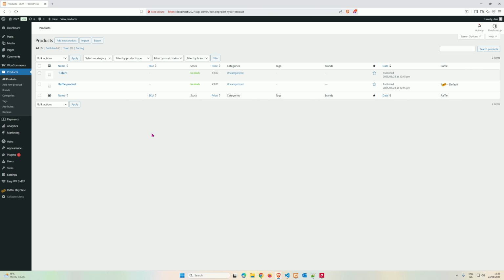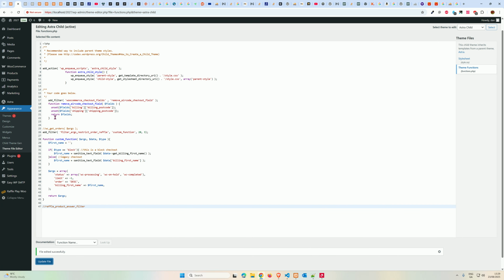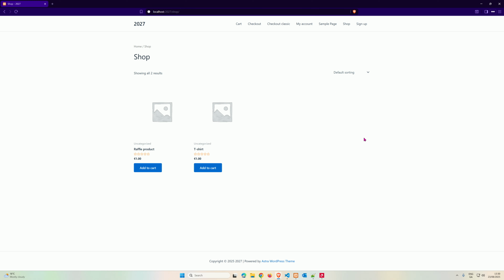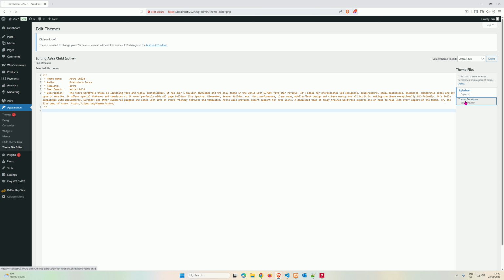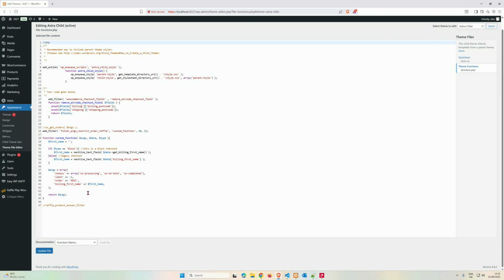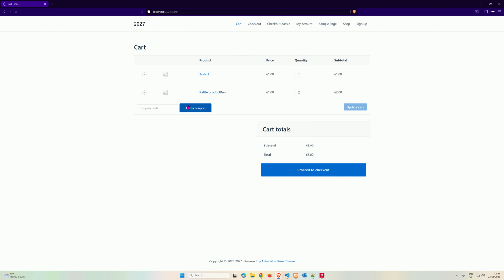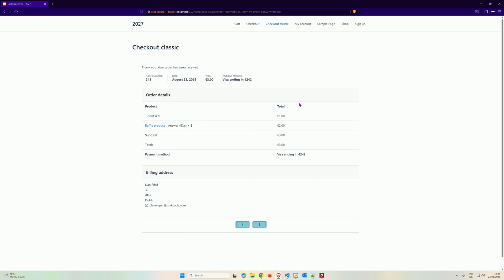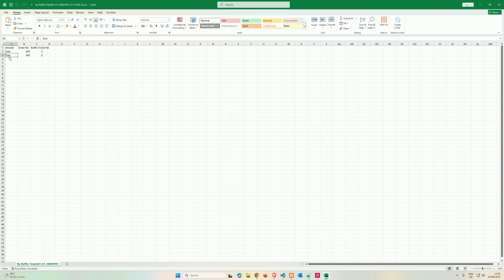Add custom Question / Answer to Raffle Product - Raffle Play Woo - Wordpress Plugin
Now, you can add custom question and answers to your raffle product.
The answer will be shown throughout the journey of the shopping session.
Will be recorded in the admin section, and in the customer email.